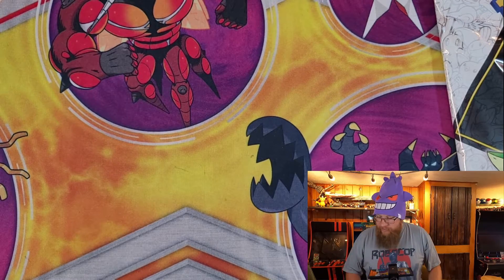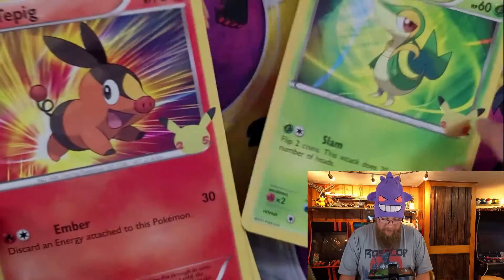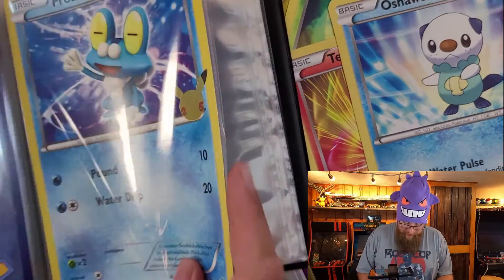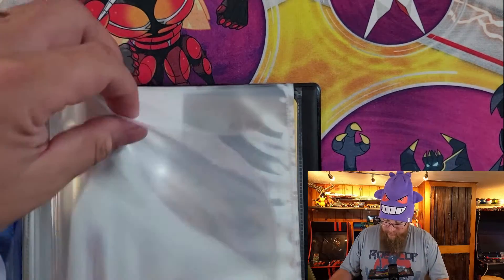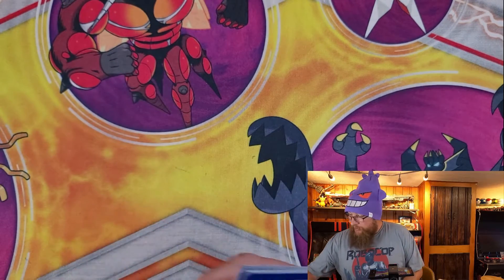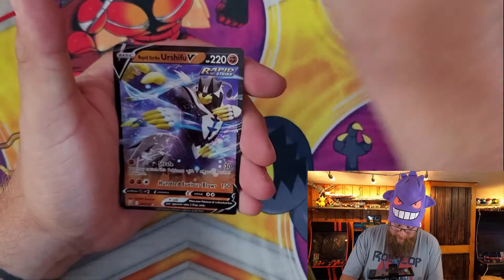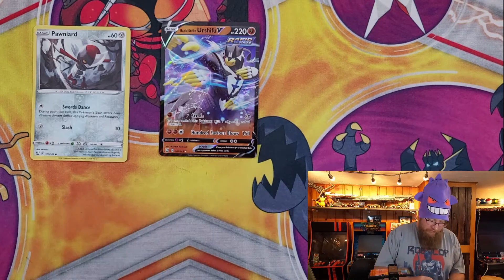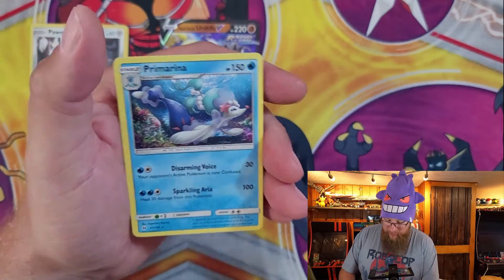Unova Region First Partner Pack Pokemon Card Opening!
Join us as we open the Unova Region First Partner Pack!